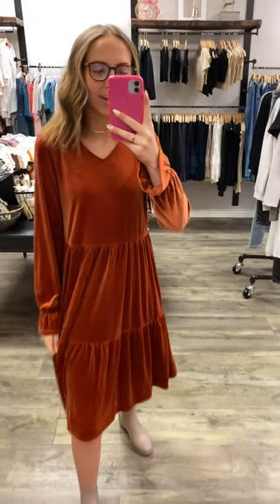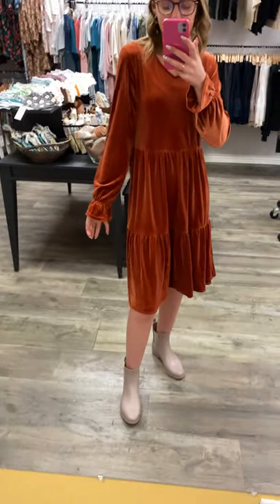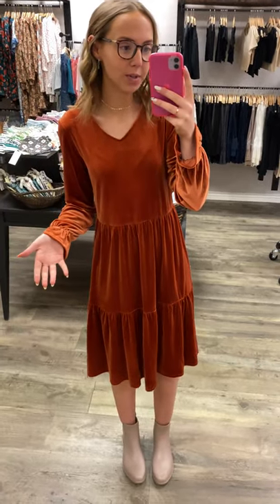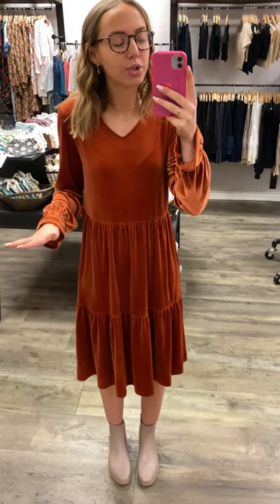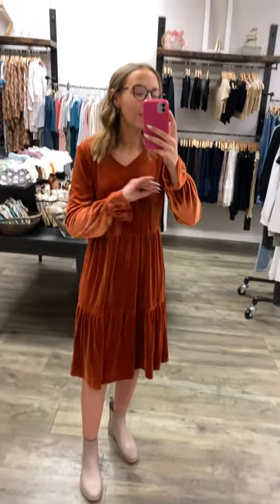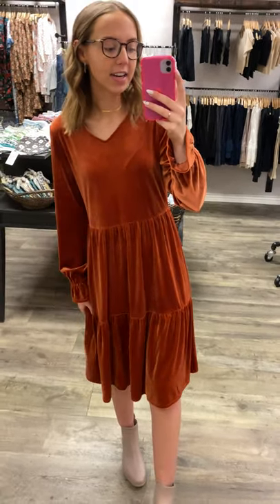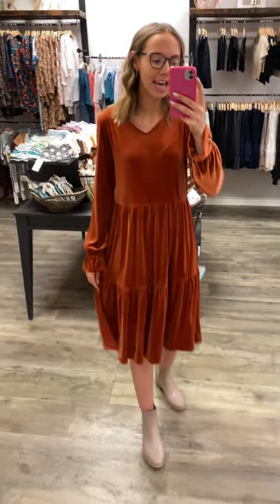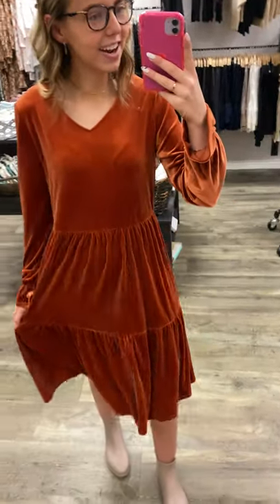Try On - Matilda Dress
Wearing a size small - True to size